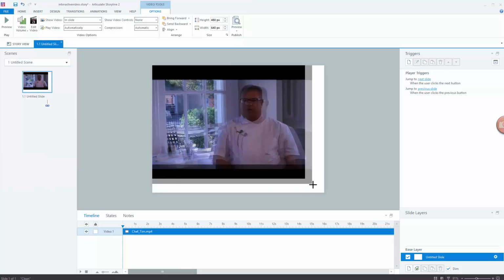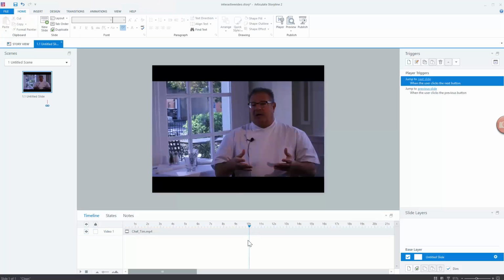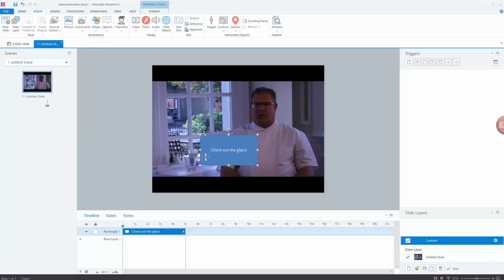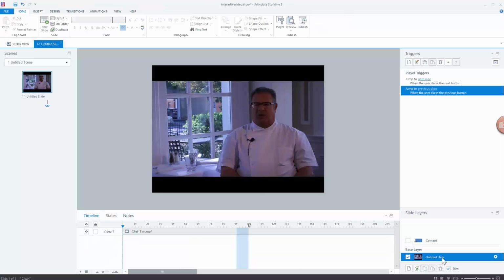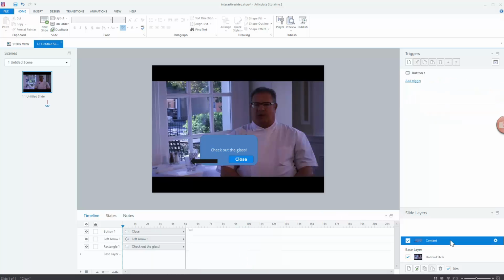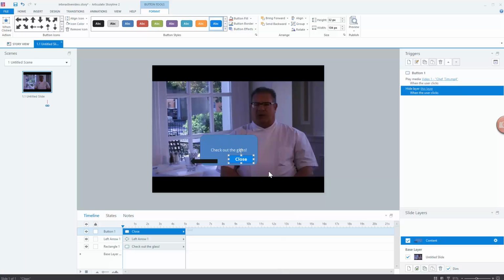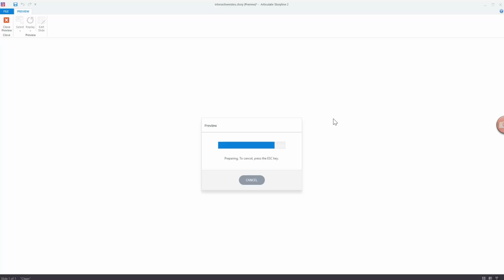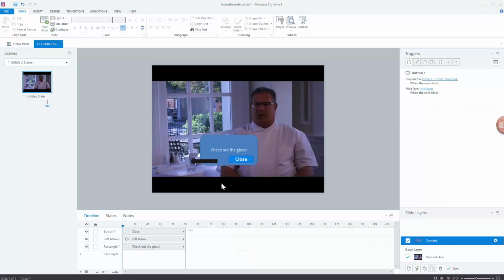Interactive Video for Articulate Storyline 2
This is a quick overview on how to use cue points and triggers to create interactive video in Articulate Storyline 2.